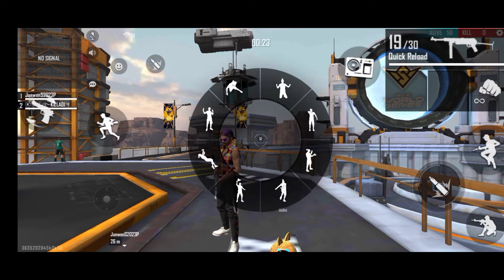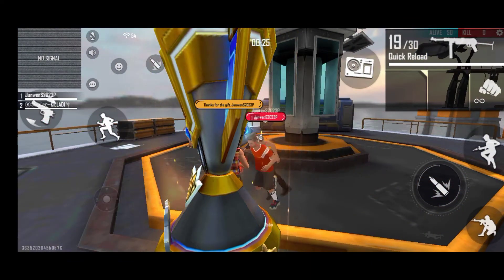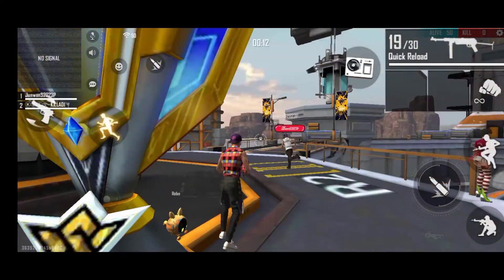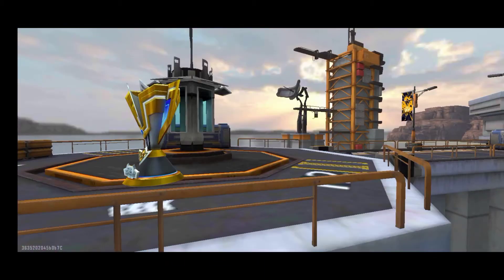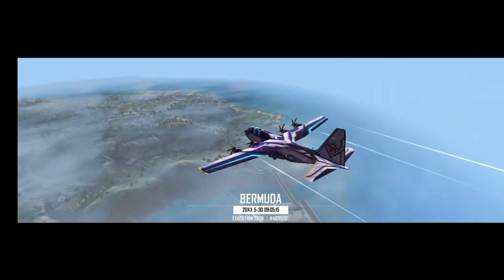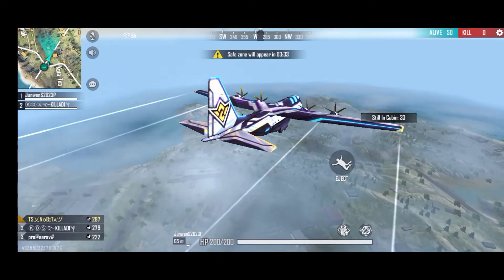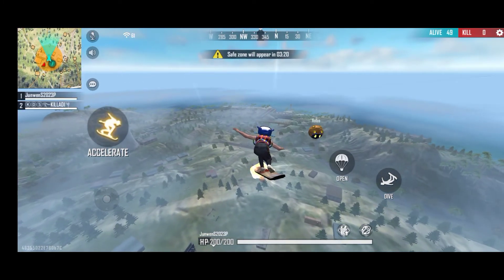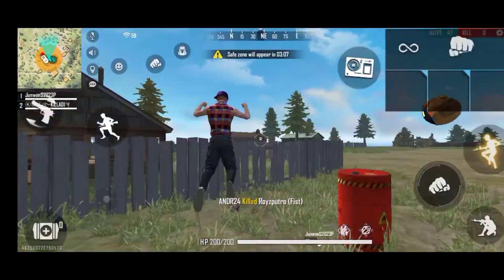HOW TO GET UNLIMITED DIAMONDS IN FREE FIRE IN MALAYALAM//@vvarrrrr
love from V-VAR GAMING ❤️
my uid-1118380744